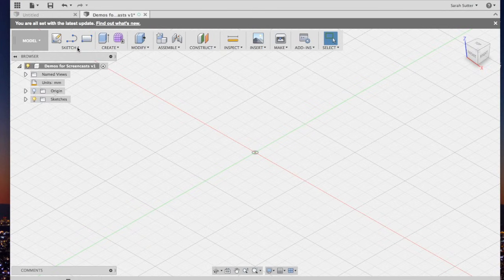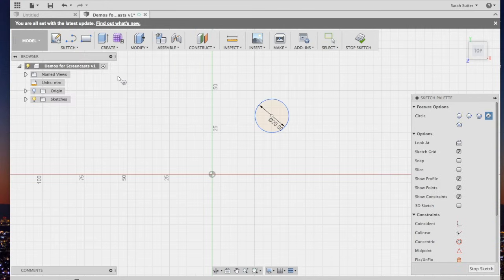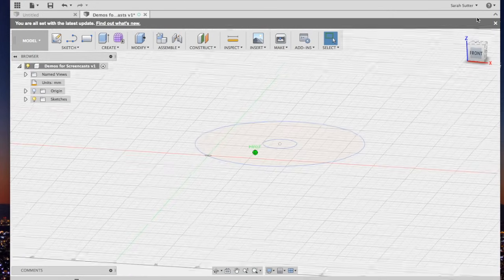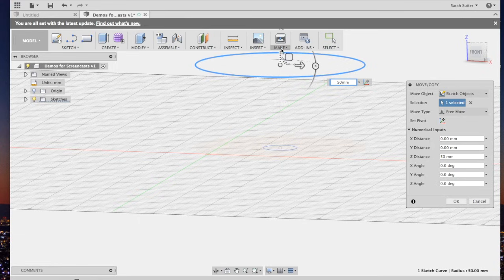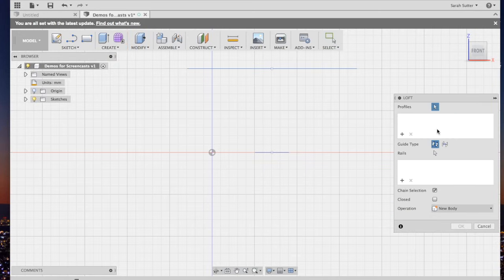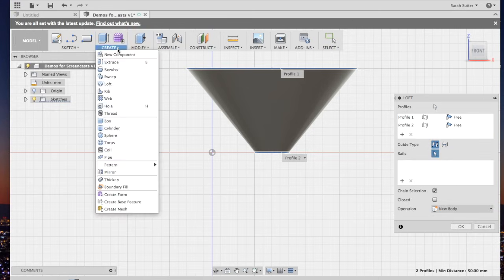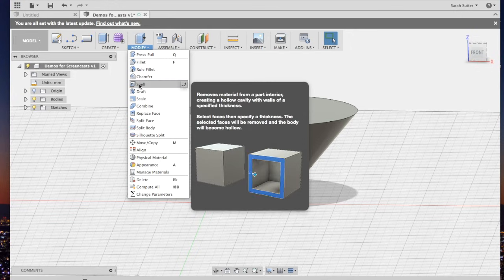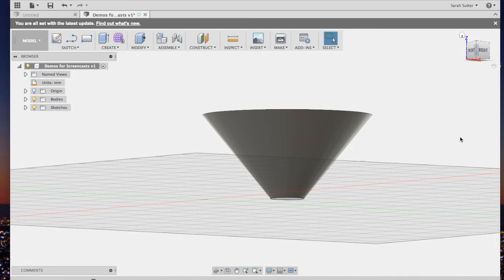Lofting and Shelling a CONE in Fusion 360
How to loft from two sketched circles (one smaller than the other) to create a cone shape. Then shell the cone to make it hollow.